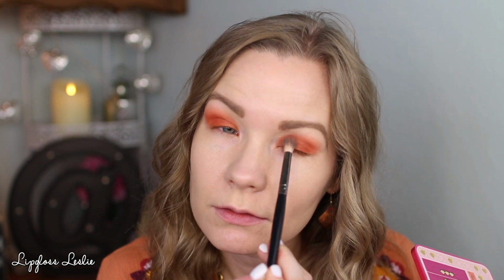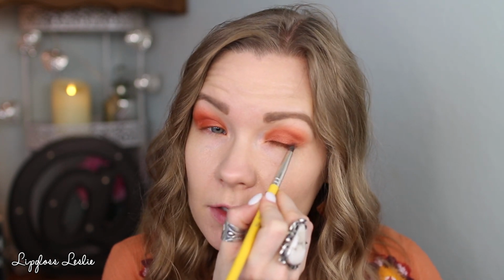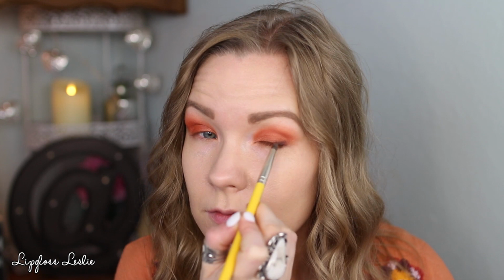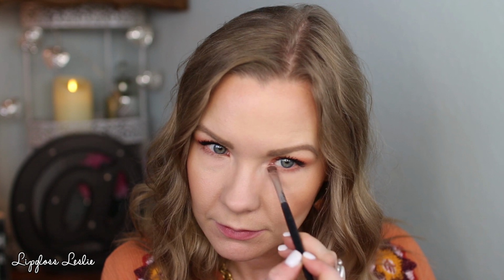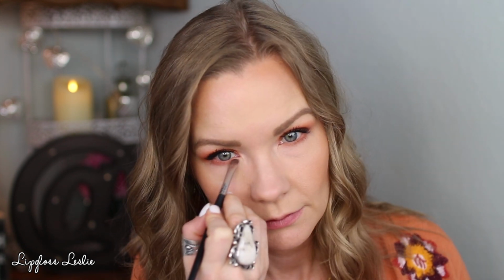Quick Fall Tutorial - Too Faced Palm Springs Dreams Palette! | LipglossLeslie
Hey guys! Happy Tuesday! I've got a quick fall tutorial for you guys today! I hope you enjoy!!

PRODUCTS MENTIONED:
Too Faced Palm Springs Dreams Palette*

Other Products on My Face/Used
IT Cosmetics CC Cream in Light*
Too Faced Born This Way Foundation in Snow*
Wet N Wild Photo Focus Eyeshadow Primer
IT Cosmetics Brow Power Universal Eyebrow Pencil
Covergirl Look Lock Up Setting Spray
Too Faced Better Than Sex Mascara*
IT Cosmetics Super Hero Mascara
Covergirl Clump Crusher Mascara
Maybelline Master Camo by Face Studio Color Correcting Pen in Pink for Dullness
Mac Pro Longwear Concealer in NW20
MAC Pro Studio Fix Powder in NC25
Laura Geller Custom Matte Baked Bronzer in Fair/Light
Wet N Wild Perfect Pout Lip Color in Extra Cinnamon, Please

Brushes Used:
Alter Ego Crease Brush
Chique Eyeshadow Brush
Profusion Crease Brush
Bdellium 716
Sedona Lace EB21

What I’m Wearing:
White buffalo ring & Crazy Horse Cuff: Artist in Santa Fe
Silver Rings: Chattfields Jewelry on IG
Spoon Ring: Craft fair
Leather Cuff: B&C Leather Designs on IG
Necklace: Twisted Silver on IG